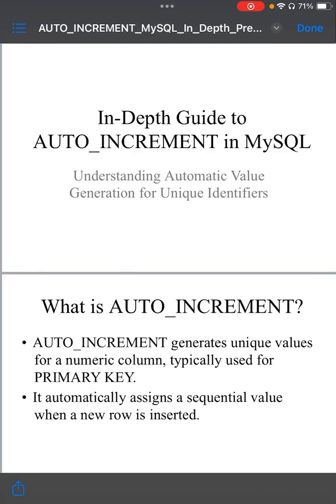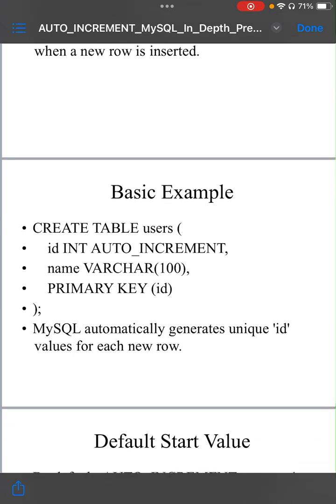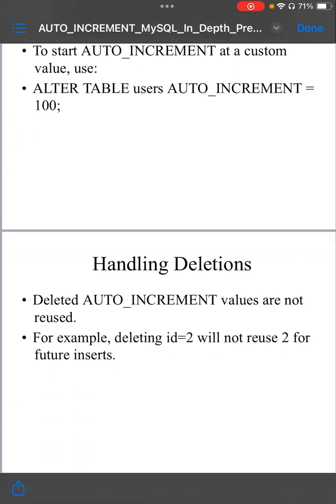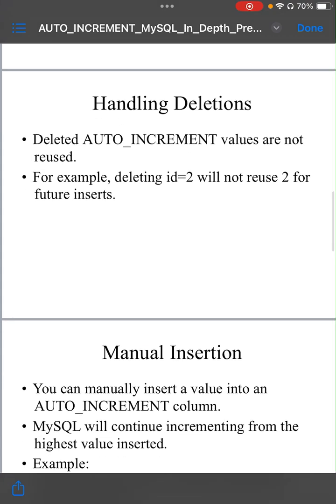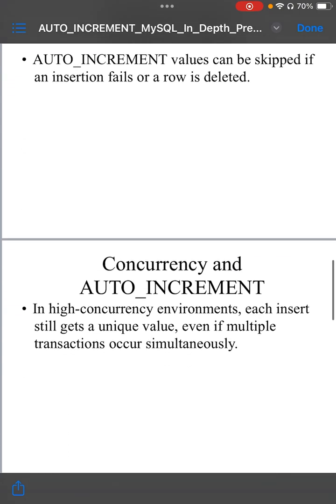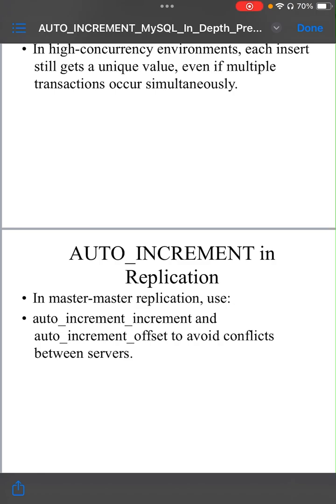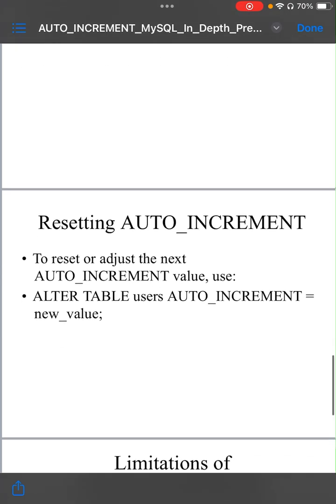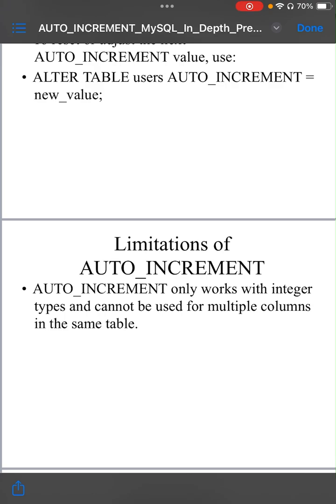Mastering AUTO_INCREMENT in MySQL: Deep Dive into Automatic ID Generation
In this video, we explore the ins and outs of the AUTO_INCREMENT feature in MySQL. Learn how to use this powerful tool to automatically generate unique IDs for your database records. We’ll cover everything from basic setup to advanced customization, handling deletions, and concurrency issues in high-traffic environments. Whether you’re new to MySQL or looking to enhance your database skills, this deep dive will give you the knowledge you need to master AUTO_INCREMENT.

Topics covered:

 • What is AUTO_INCREMENT?
 • Basic and advanced examples
 • Customizing start and increment values
 • Handling deletions and skipped values
 • AUTO_INCREMENT in replication setups